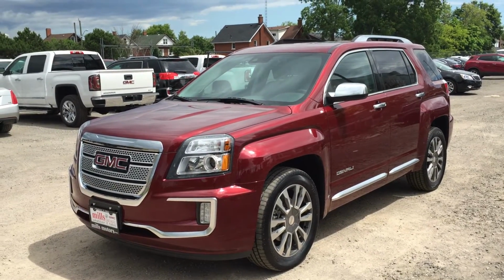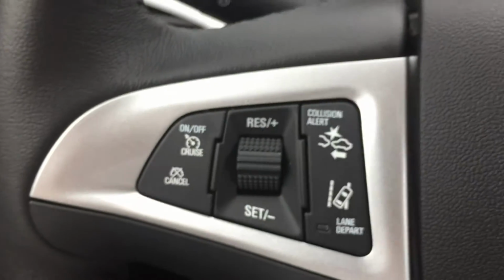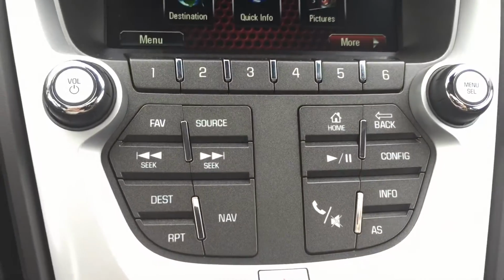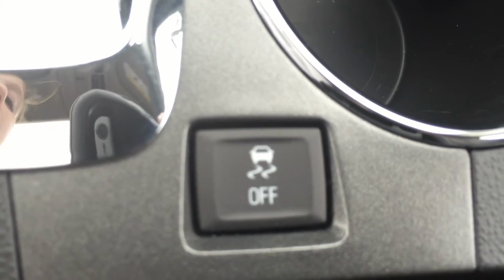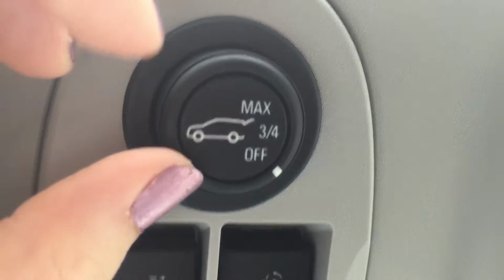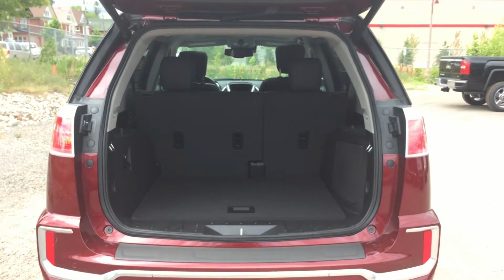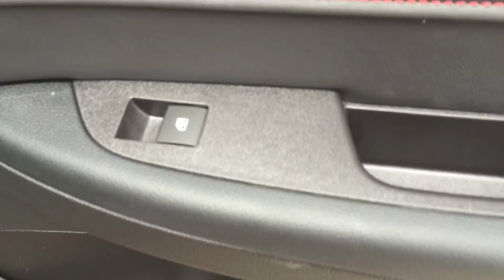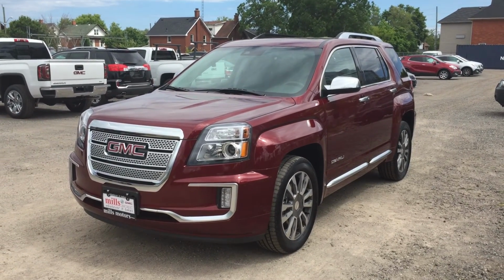2016 GMC Terrain Denali AWD Sunroof Red Oshawa ON Stock# 161432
This is a 2016 GMC Terrain with 6-Speed A/T transmission Crimson Red Tintcoat color and Jet Black interior color.  This video is recorded and uploaded by cDemo Mobile Inspector

240 Bond Street East
Oshawa Ontario
L1H 7L3